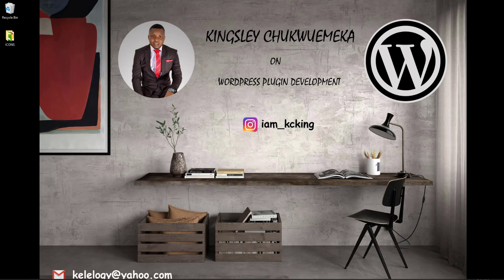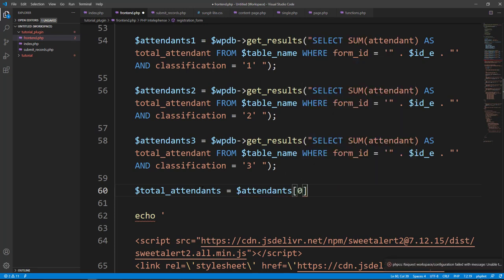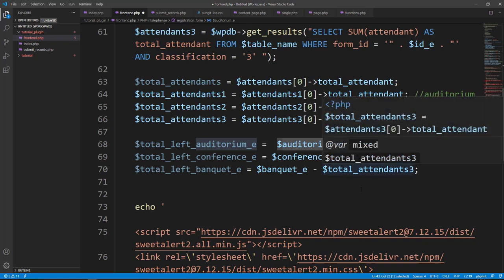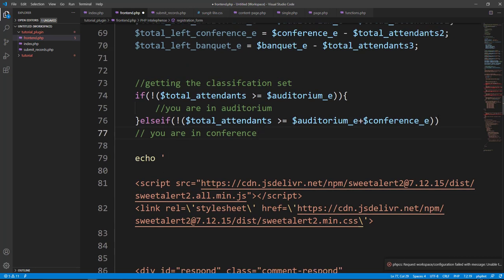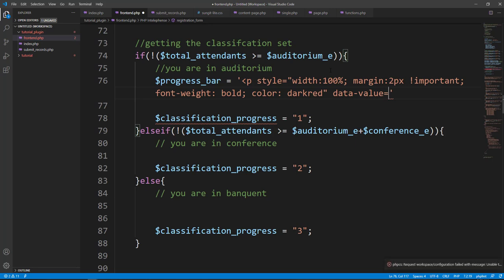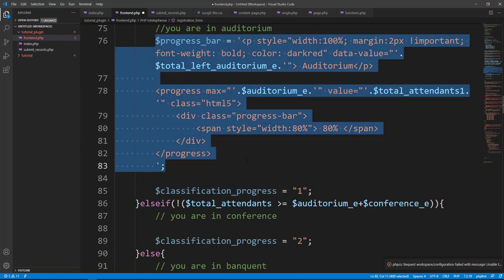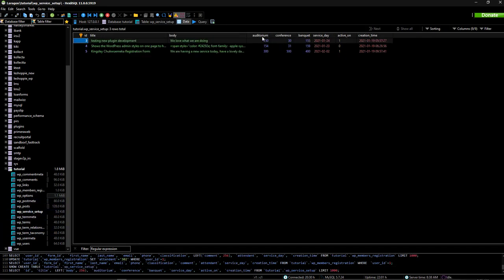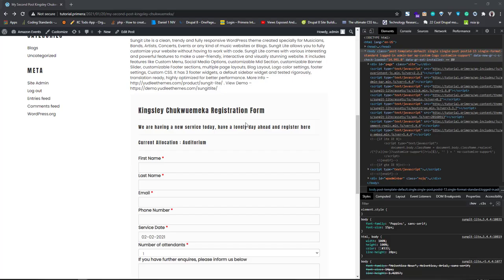17 WordPress Plugin Development Tutorial: MYSQL AND PHP - Classification Definition of frontend CSS